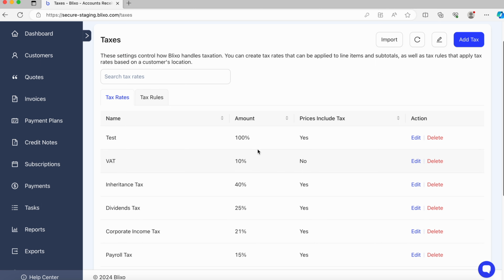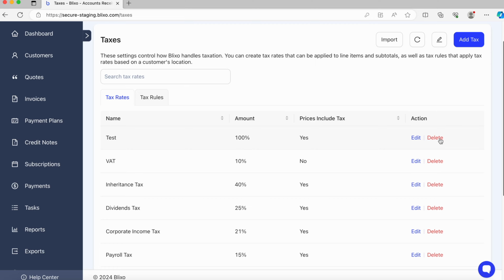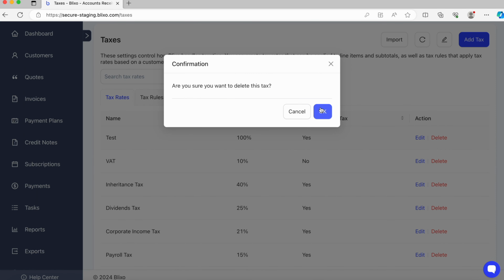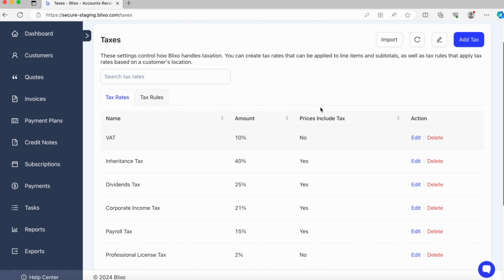How to delete a tax on Blixo